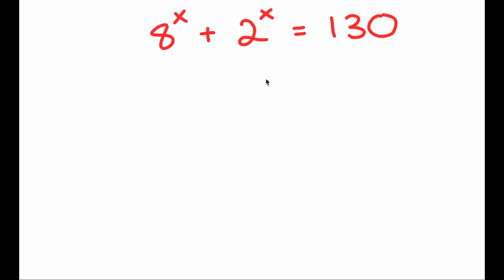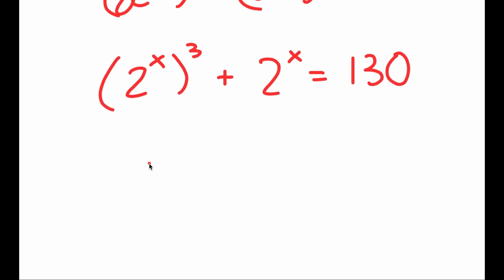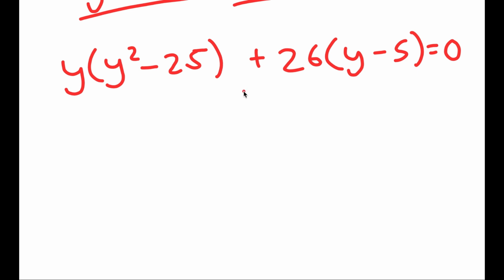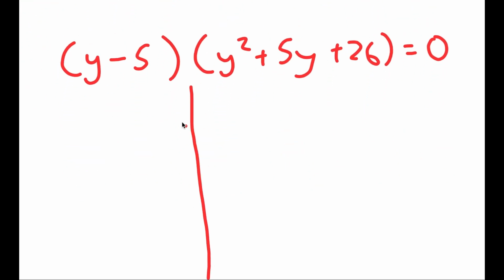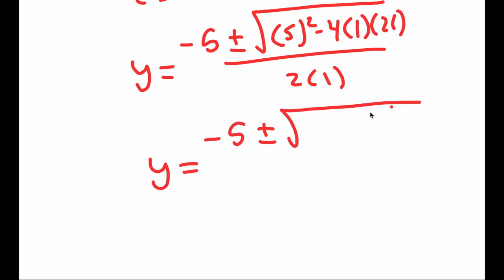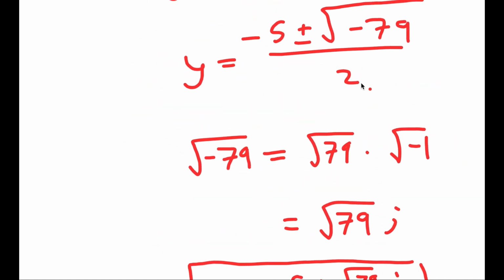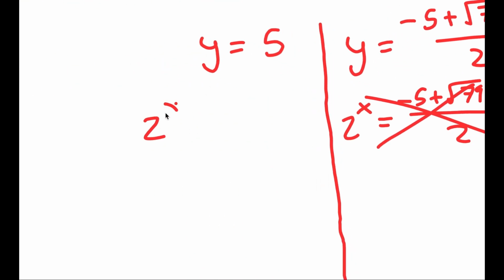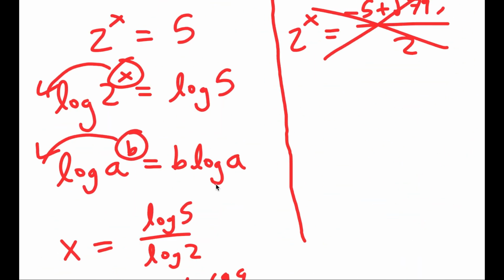A Challenging Equation For Geniuses | Math Olympiad